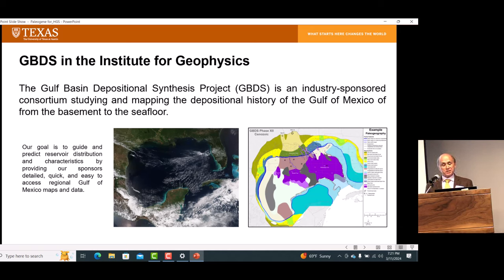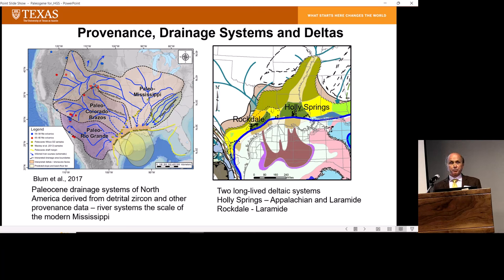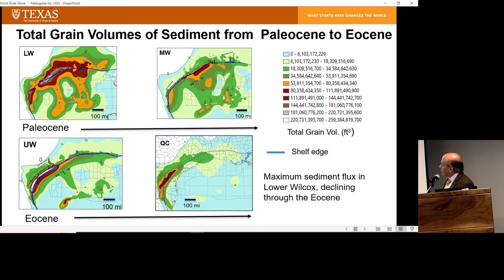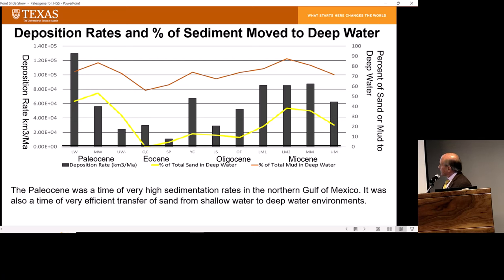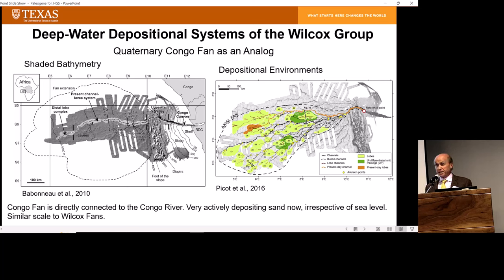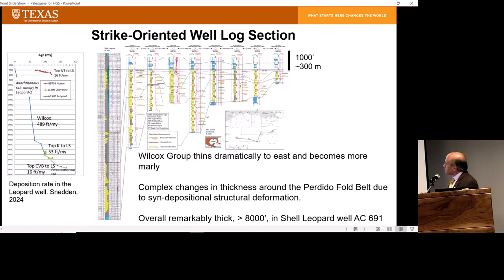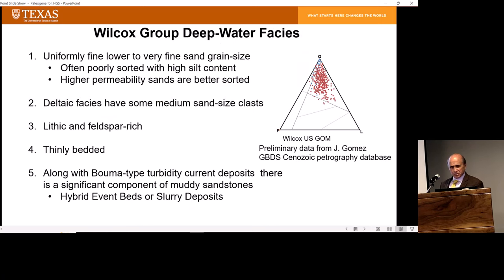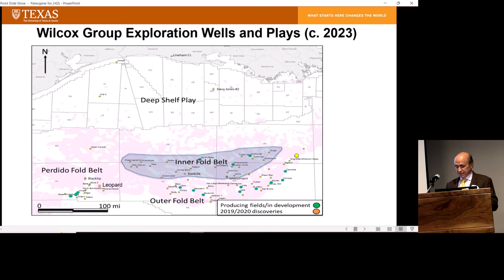Mike Sweet: Submarine Paleogene Deepwater Fans of the Gulf of Mexico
Dr Mike Sweet of the University of Texas, Gulf Coast Basin Depostional Synthesis Project, talks about the paleo environment and deposition of the Wilcox in the deepwater Gulf of Mexico, US. Recorded March 11 2024 in Houston Texas.